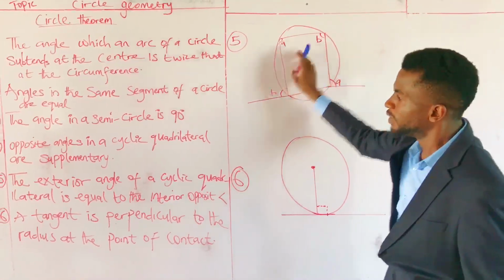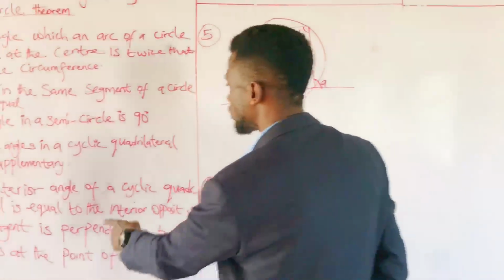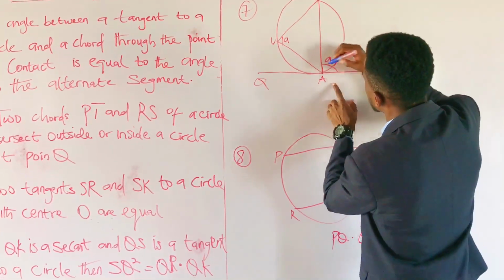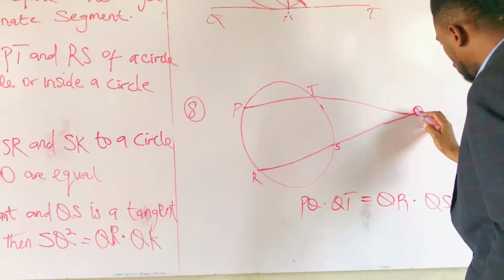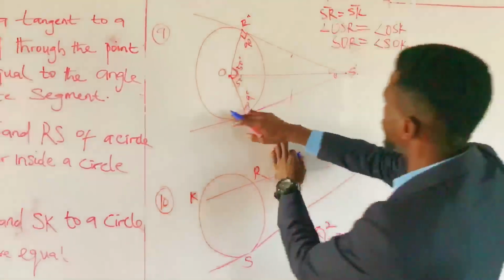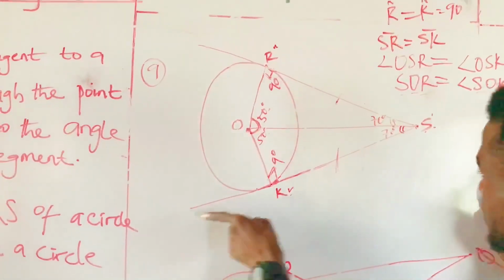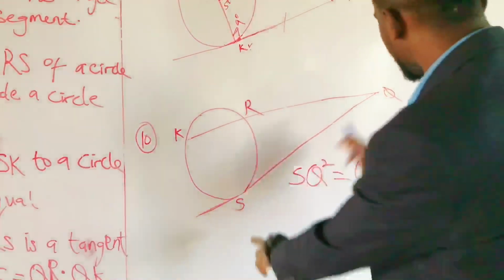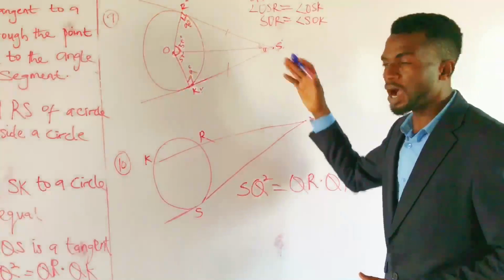jamb/waec solved past question on cirle geometry 2.